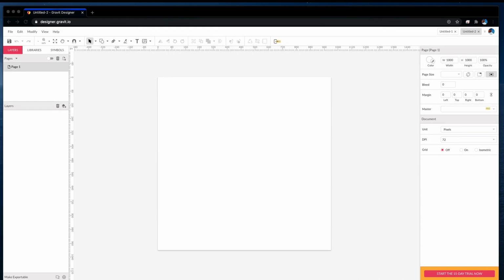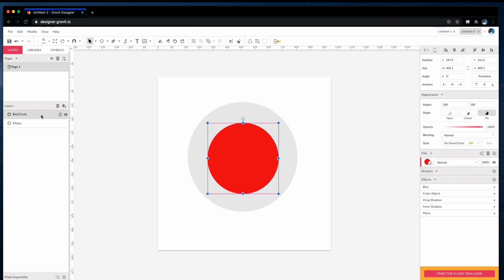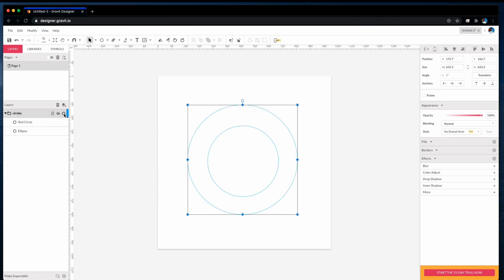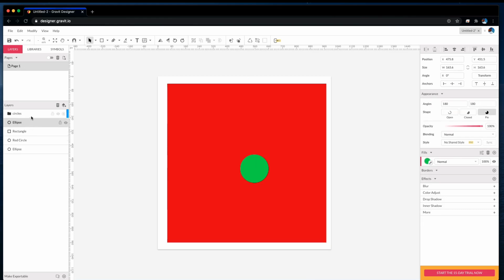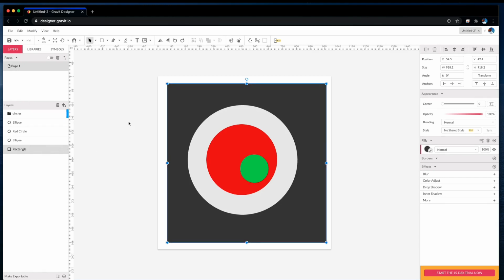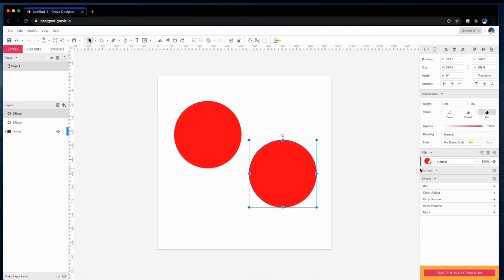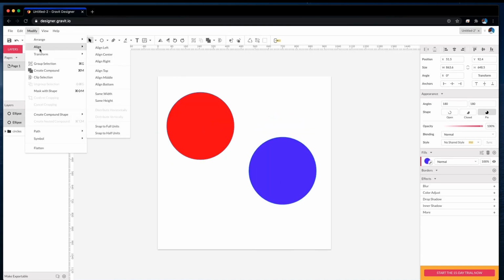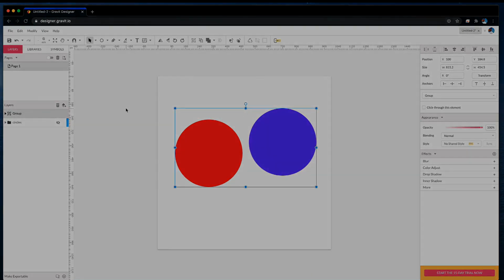Gravit Designer - Layers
How to use the layers panel in Gravit Designer.